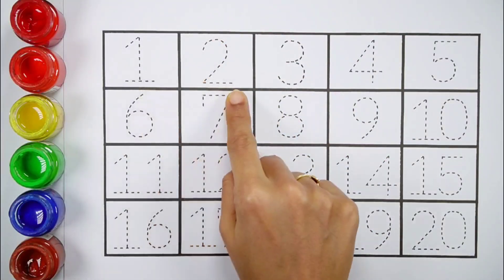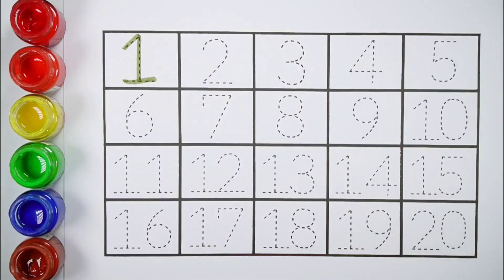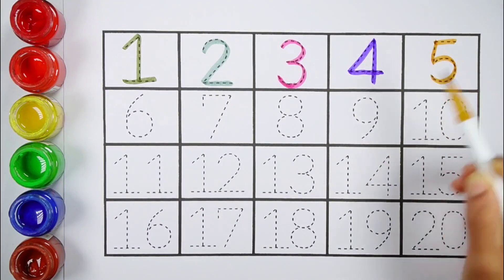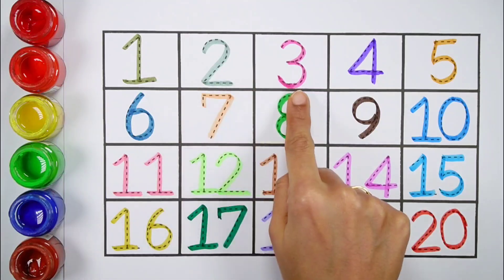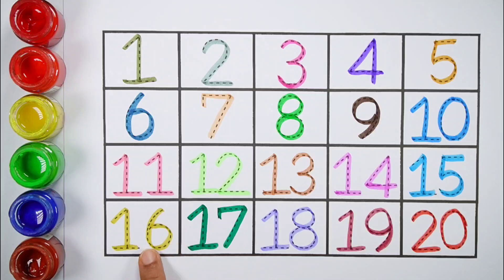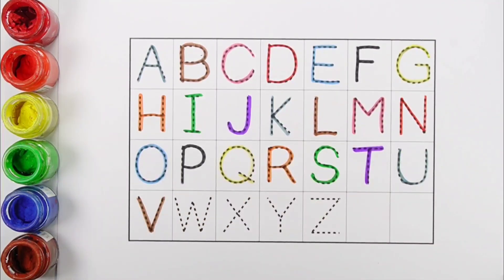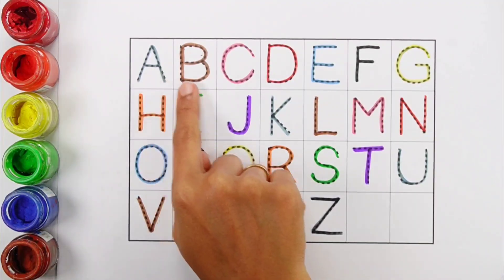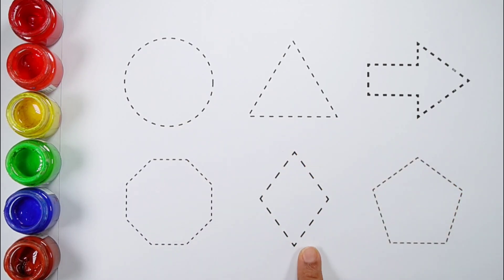123 Numbers Counting, Numbers song | 123 song, learn colors,count 12345 numbers | Preschool Learning